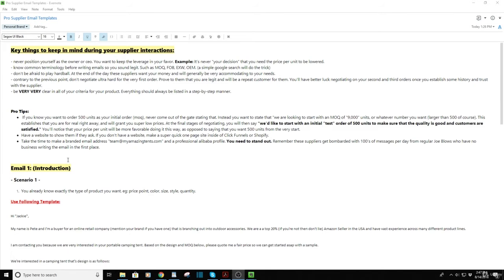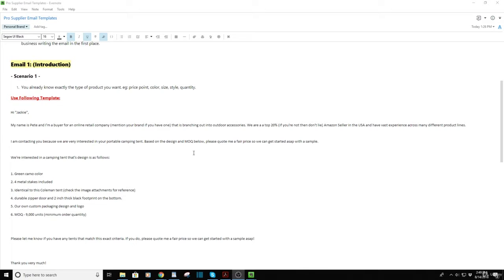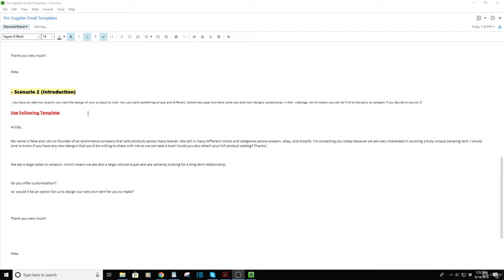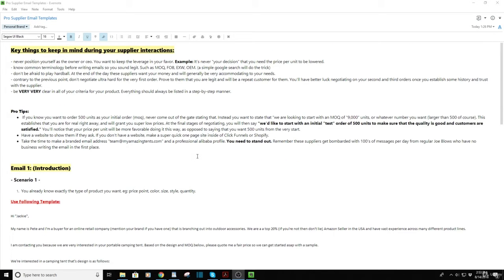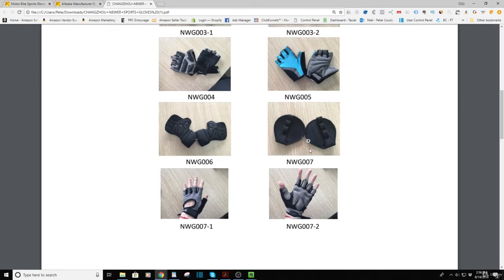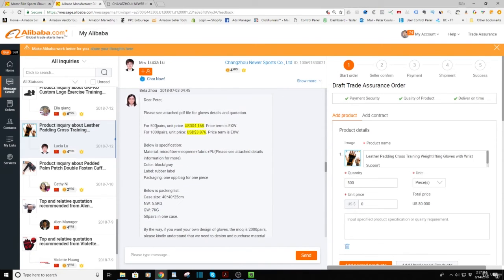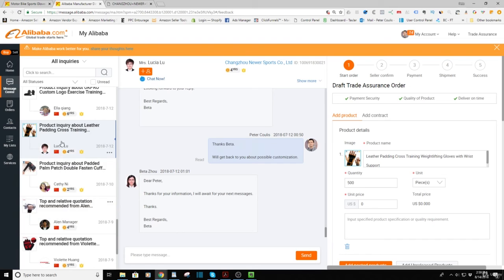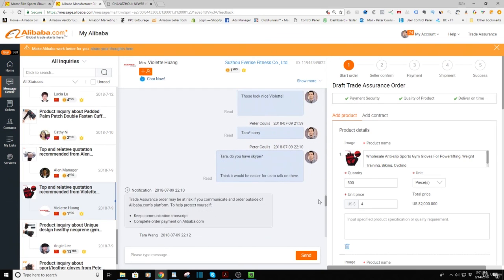Finding Suppliers In Real Time for Amazon wholesale Research You Finding a Profitable product.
how to dropship on amazon for beginners
amazon dropshipping for beginners
amazon dropshipping step by step
amazon dropshipping
amazon drop shipping
dropshipping on amazon
dropshipping on amazon for beginners
dropshipping on amazon step by step
how to start a dropshipping business on amazon
amazon dropshipping tutorial
private label dropshipping
amazon private label dropshipping
how to dropship on amazon
amazon dropshipping 2020
dropshipping amazon
manual dropshipping
manual amazon dropshipping
drop shipping
drop shipping amazon
amazon vs dropshipping
amazon retail arbitrage
amazon retail arbitrage dropshipping
amazon drop shipping business
amazon drop shipping tutorial
amazon dropshipping 2019
private label amazon fba for beginners
private label amazon
private labeling
mistakes amazon sellers make
mistakes amazon fba
amazon fba mistakes to avoid
amazon seller mistakes
amazon fba beginner mistakes
amazon fba private label
amazon fba private label 2020
freeway flippers
amazon fba 2020 corona
selling on amazon fba for beginners
selling on amazon fba
selling on amazon 2020
is private labeling dead
what is private label on amazon
Amazing.com
Entrepreneur
Entrepreneurship
Business Education
Business Tips
Business Advice
Success
entrepreneur life
how to make money with shopify for beginners
how to sell on amazon for free
entrepreneurship degree
million dollar case study
amazon private label
amazon seller
amazon private label listing
amazon fba tutorial
creating a private label listing on amazon
setting up a private label listing on amazon
private label issues on amazon
creating an amazon listing
setting up an amazon listing
how to make a private label listing
amazon private label listing set up
how to create a listing for amazon fba
how to create a new listing on amazon
amazon private label 2019
amazon listing
fba
how to create an amazon listing
Amazon FBA
amazon fba 2021
amazon wholesale
kenzo sobrie
amazon fba wholesale
amazon wholesale business
make money on amazon
amazon wholesale fba
ecom
how to succeed on amazon
what is amazon fba
amazon arbitrage
wholesale fba
amazon private label selling
how to make money online
1 year in amazon fba
money lost in amazon fba
private label results
How amazon fba works 2022
ebay dropshipping
how to start dropshipping on amazon
dropshipping on amazon with no money
no bs dropshipping
amazon dropshipping for one week
success with sully
Amazon Best Business Module
Private Label
Wholesale
Dropshipping
amazon best modules
private label course
dropshipping course
pl course
amazon private label course
amazon pl course
amazon dropshipping course
amazon best module
amazon best business
amazon 2022
mirza muhammad arlsan
best business modules of amazon
business modules of amazon
virtual assistant course
kevin david
dan vas
tanner j fox
amazing seller machine
matt loberstein
Amazon fba
amazon warehouse
amazon fba fees
online business
online marketing
online business ideas
woman entrepreneur
boss babe motivation
dropshipping
drop shipping on amazon
amazon dropshipping business
online arbitrage
dropshipping tutorial
dropshipping for beginners
dropshipping 2020
dropshipping on amazon from walmart
how to private label product on amazon
how to private label on amazon fba
how to private label
how to prevent hackers on amazon
private label fba
how to start selling on amazon
start selling on amazon fba
best products to private label for amazon fba
private label for amazon fba
jungle